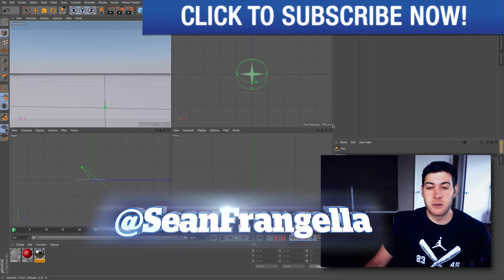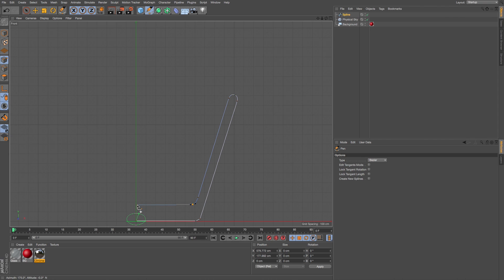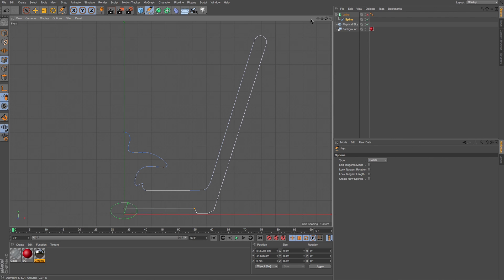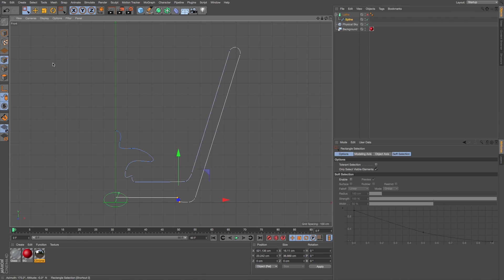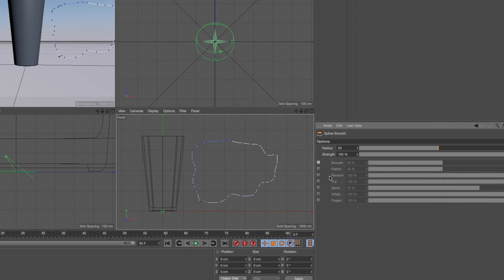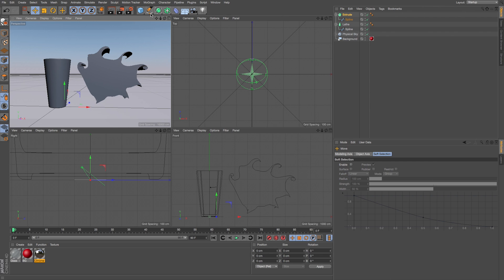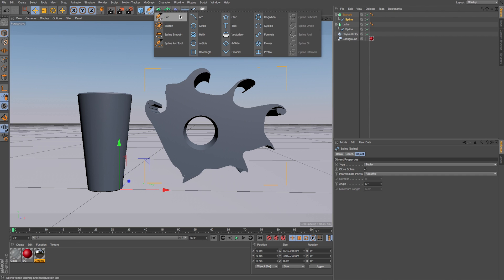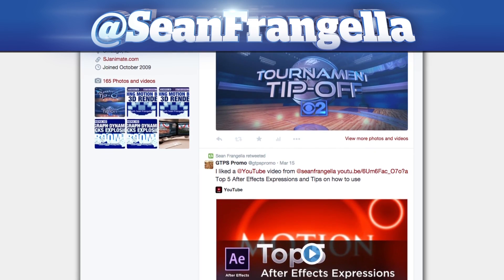Cinema 4D R17 - Pen Tool and Spline Tool Updates - Sean Frangella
In This Cinema 4D R17 Video, learn about the new Pen Tool and Spline tool updates and improvements for Cinema 4D R17. This includes the new C4D R17 Pen Tool, Smooth Tool, Arc Tool, and add/subtract options, all new to Cinema 4D R17.

This also covers 3D modeling tips and tricks in Cinema 4D R17.

There are also additional updates to Cinema 4D R17 including Pen Tool Updates, the variation shader, motion tracking updates, the C4D Take System, and more!